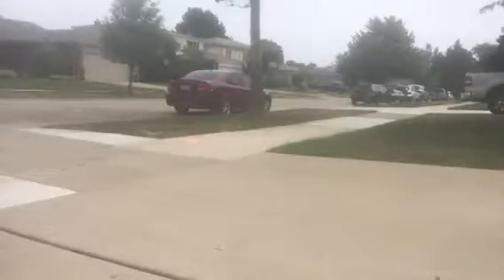Riding Maggie's plasma car